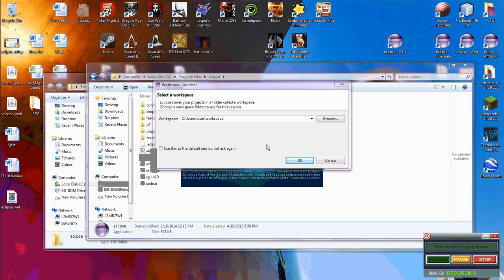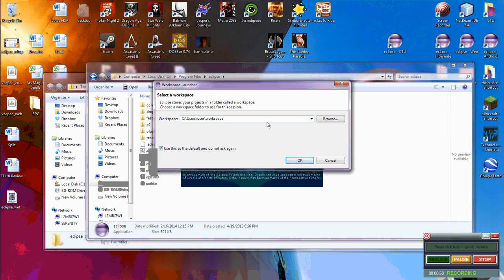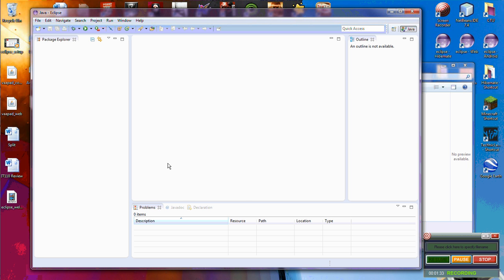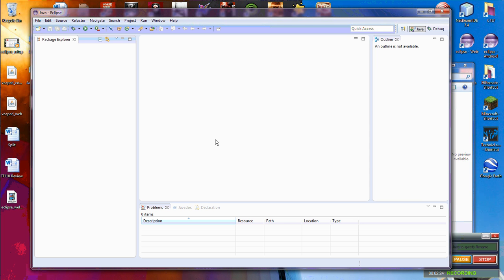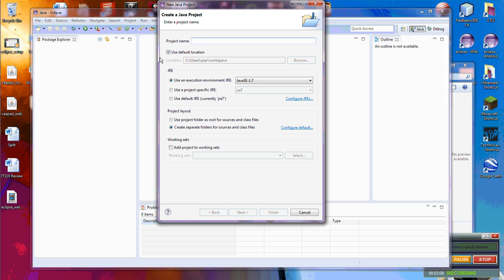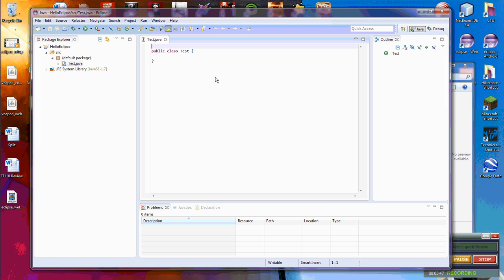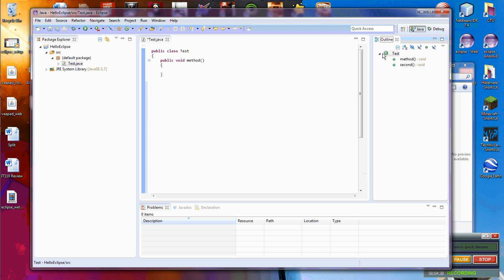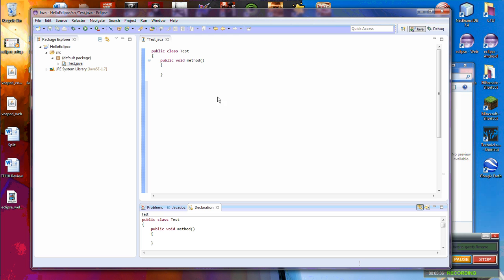Starting up in Eclipse (the first project!)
Eclipse is very flexible and highly configurable, so we will look at some of these options and ways you can customize your workspace to meet your preferences.